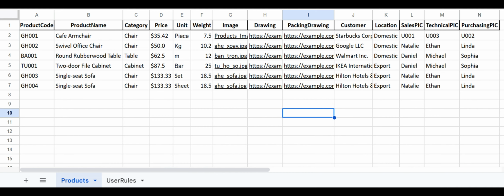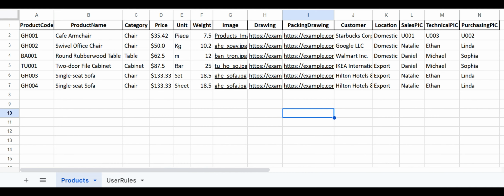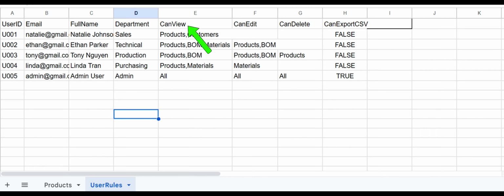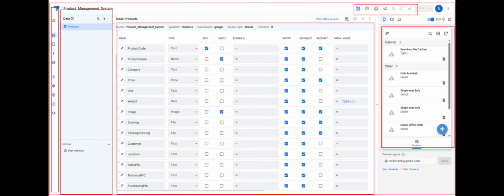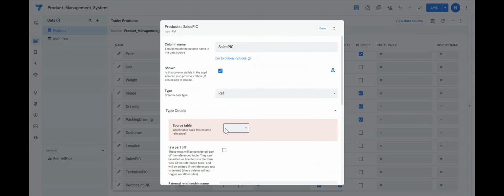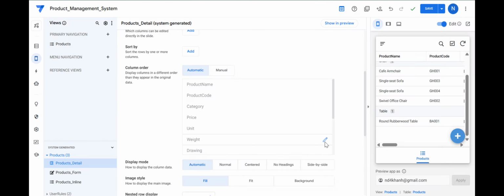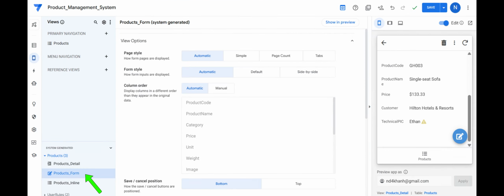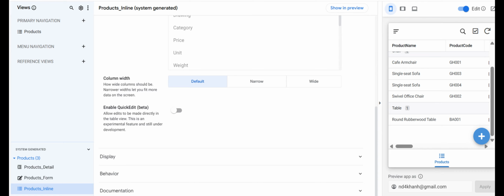Lesson 1: Build a Product Management App in 10 Minutes with AppSheet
🔥 In this video, I’ll show you how to build a product management app using Google Sheets and AppSheet — all in just 10 minutes, with zero coding required.

You’ll learn how to:

Prepare your Google Sheets data for the app

Create your first AppSheet app

Customize the view interface (Table, Detail, Form)

Understand the concept of Inline View and how table relationships work.

🎯 This app is designed for production managers, furniture businesses, and manufacturing planners.